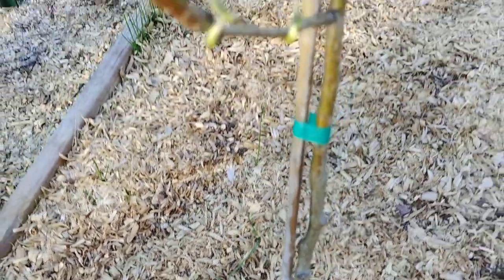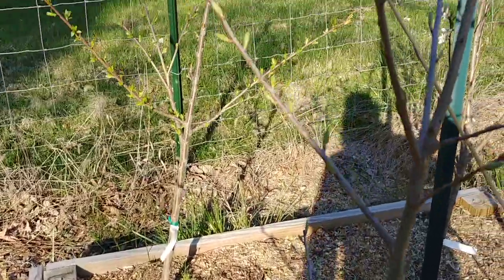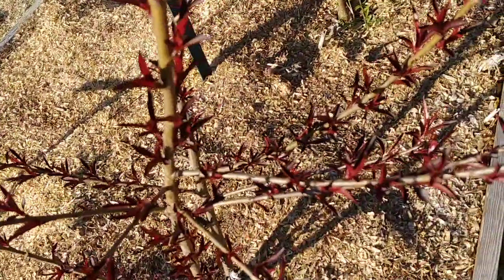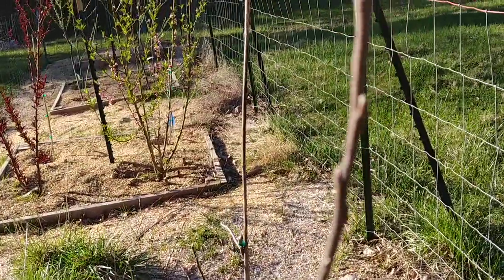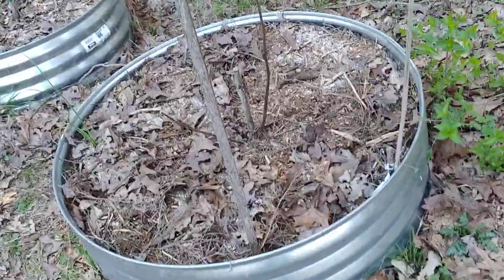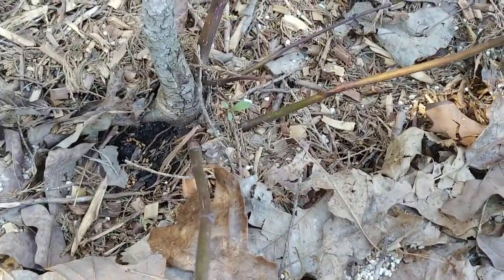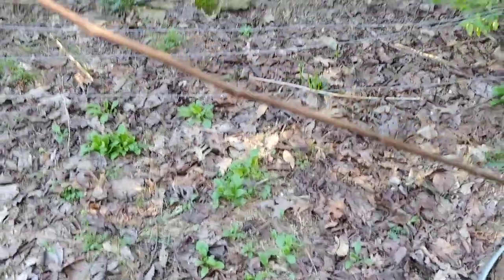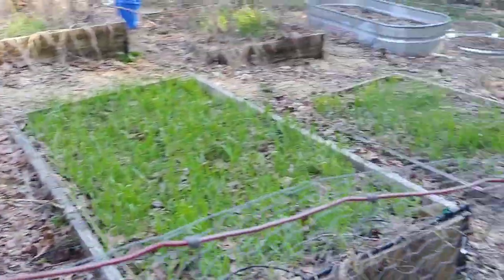My high density raised bed northern Kentucky fruit orchard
Various varieties of fruits I grow in high density raised bed orchard in Northern Kentucky